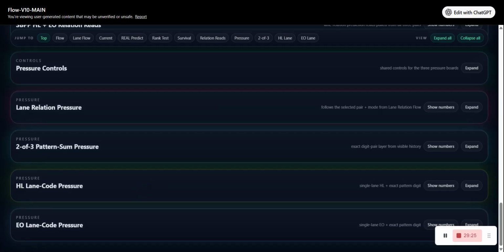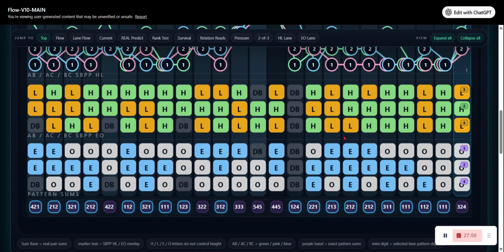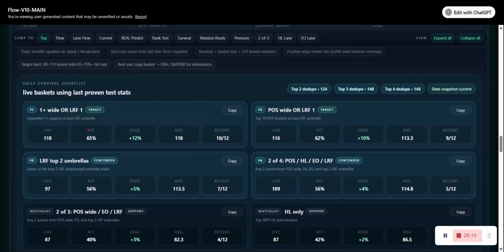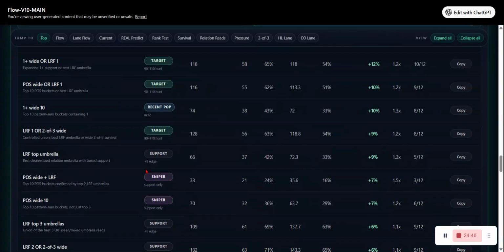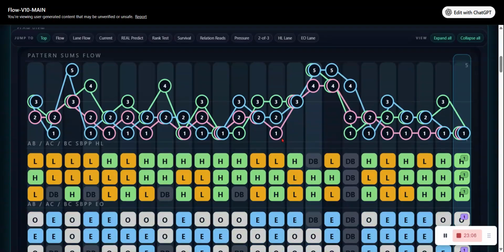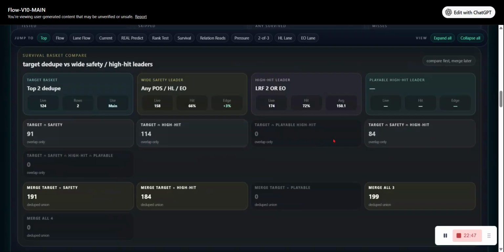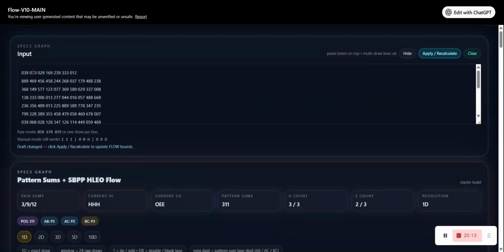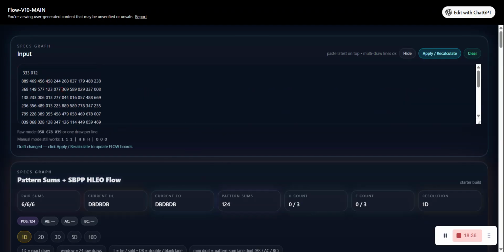Maximizing Flowchart Efficiency - pick 3 lotto-A nice Reduction right at the start.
This video demonstrates the use of a detailed flowchart that incorporates various statistical elements such as high-low and even-odd patterns, along with pattern sums derived from daily numbers. The speaker highlights the effectiveness of these methods in predicting outcomes, emphasizing the selective process of keeping only successful strategies while discarding ineffective ones. Through a mix of filters and thorough analysis, the speaker aims to provide insights and predictions based on extensive data, showcasing the depth and efficiency of their approach.

no promise of wins .